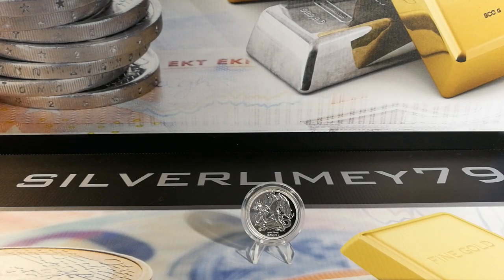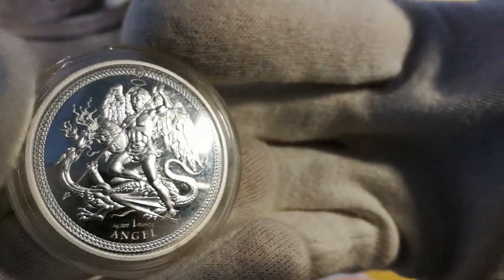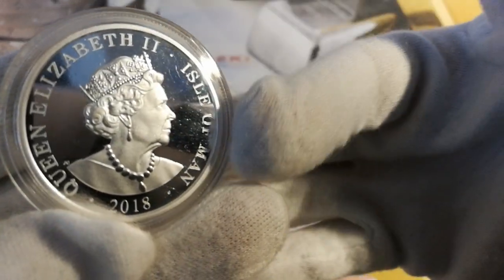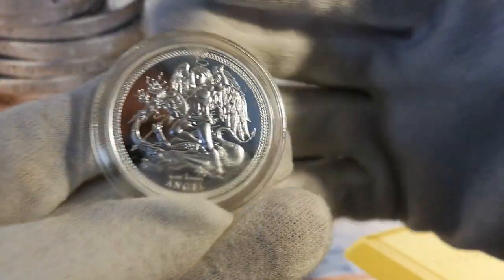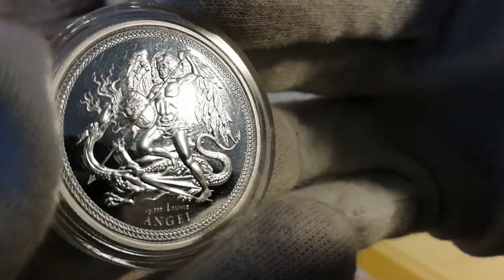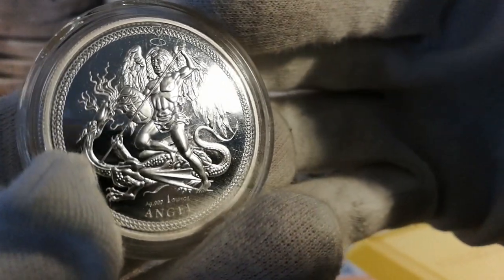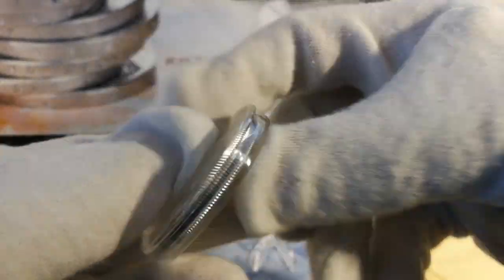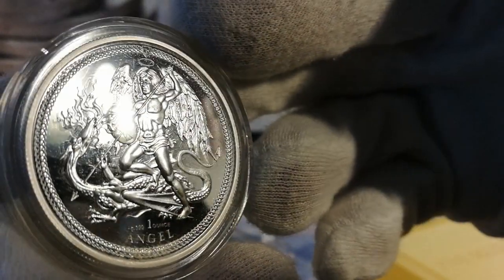-- 2018 Proof Isle of Man Angel Silver 999 Coin from the Tower Mint --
Hello Everyone

Welcome to this review of this lovely Proof coin. Unbelievable that this coin is still readily available considering the mintage of 15000.

The original gold Angel coin was introduced by Edward IV in 1465. It was based on the French Angelot or Ange, a French coin that also took its name from its Archangel Michael slaying the dragon design. The Angel was said to bring good luck and promote health.

The first Silver Angel was introduced in 1995 in 999 fine silver by the pobjoy mint however this issue was released by the tower mint  in a superb proof finish.

Limited to 15 000

Reverse - Archangel Michael slaying the dragon

Obverse - Fifth Portrait of Queen Elizabeth II by Jody Clark

cheers

Silverlimey79